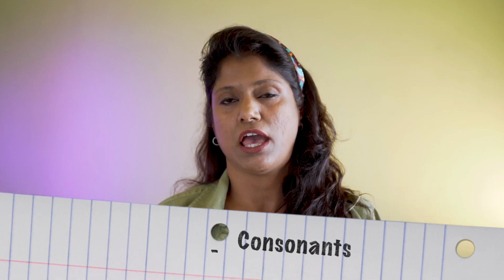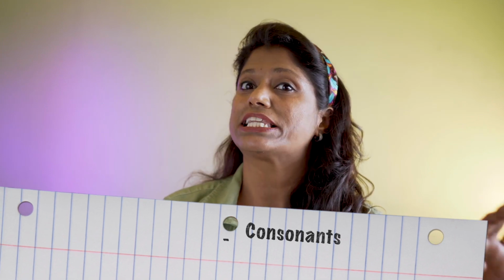What are the 21 letters apart from the 5 vowels?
This video is All About Consonants, the 21 letters apart from the 5 vowels, Sound neutral with Consonants P, B

Hope you guys will find this video helpful :)

Shot on - Sony A7iii

Mike - Sennhizer G3 100 Series

Cinematography & Edit - Vighnesh Shinde

Art Work Design - Aditya Shirsekar